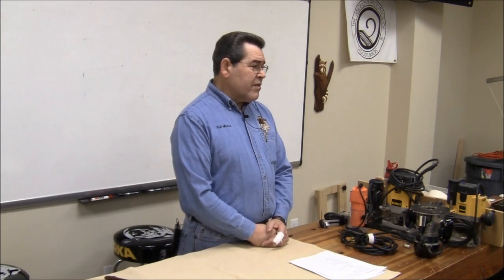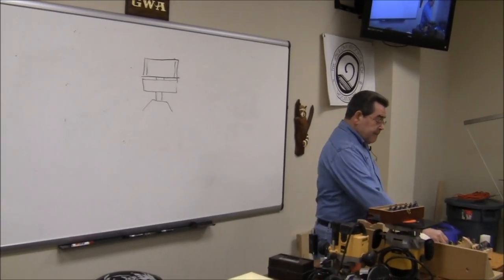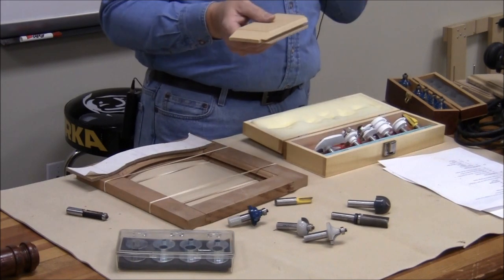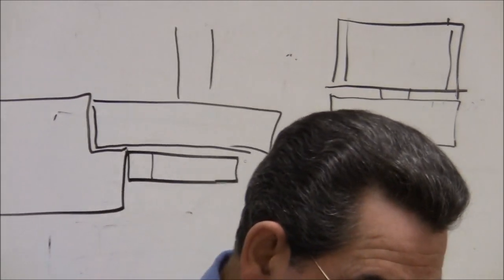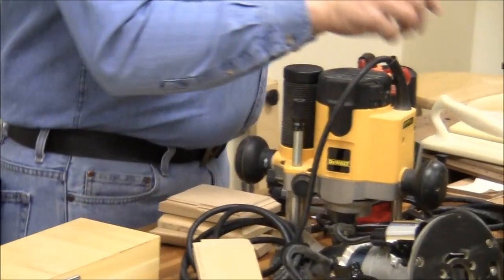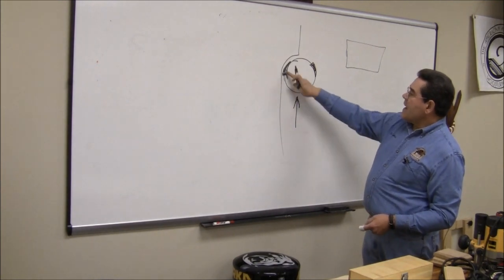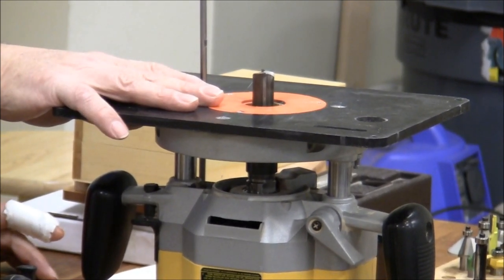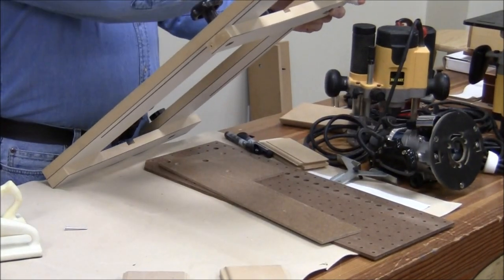04-02-11 Router 101 by Bob Aldea (01h28m08s)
Original Class Date 04-02-11
GWA Member Bob Aldea discusses a number of topics relating to routers.  He starts by describing the types of routers on the market and talks about the different applications for each router.  He then describs how to choose and use different types of bits, as well as the pros and cons of using a hand held router vs a table mounted router.  He further describes the situations which dictate each process and then describes the proper process for each operation.  Bob completes the class with some example Router jigs. Full Video (01:28:08) Filmed and uploaded in HD.